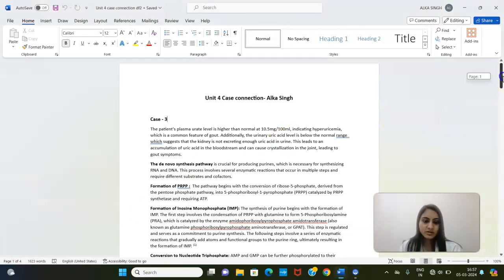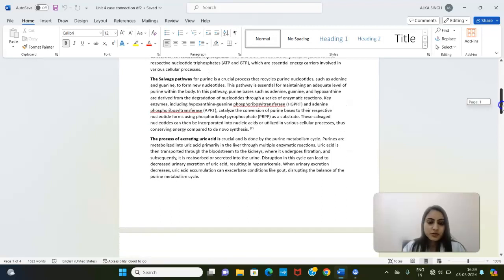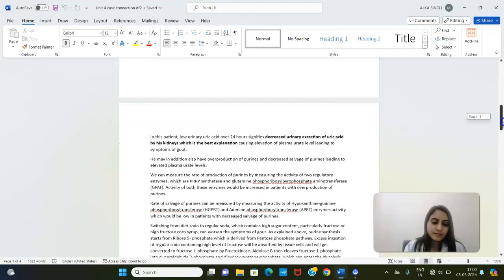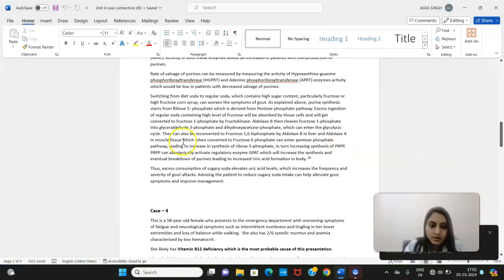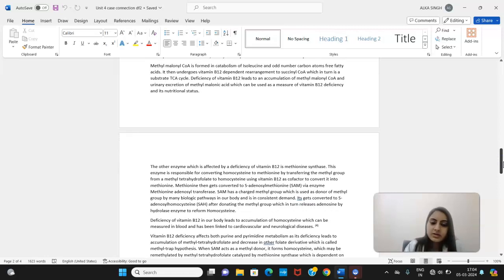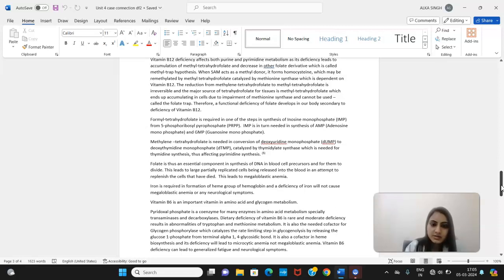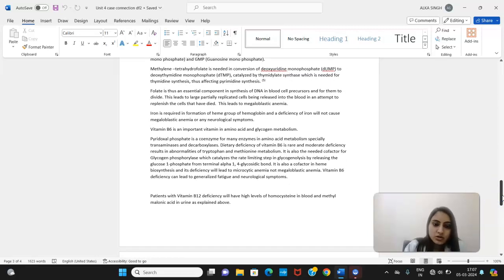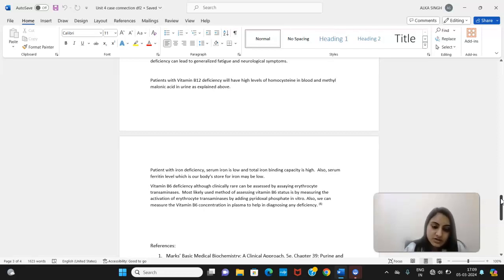UNIT -4 CASE CONNECTION